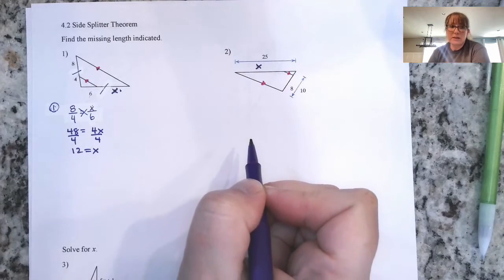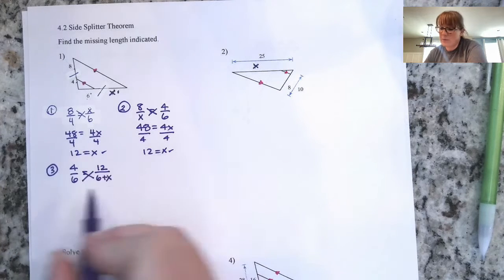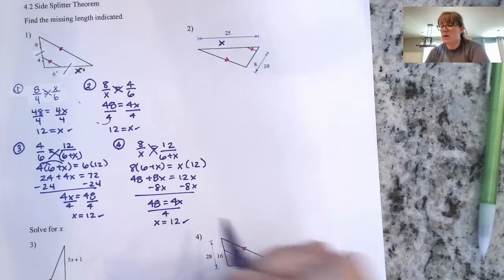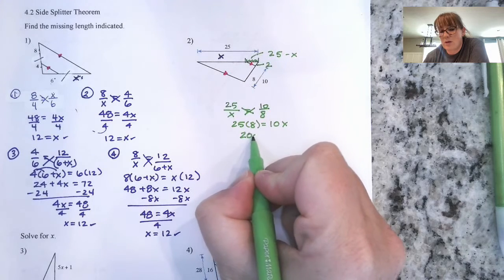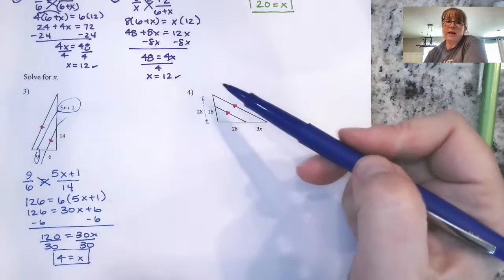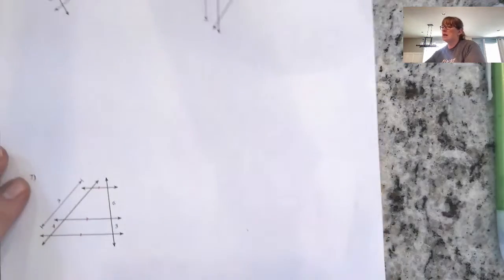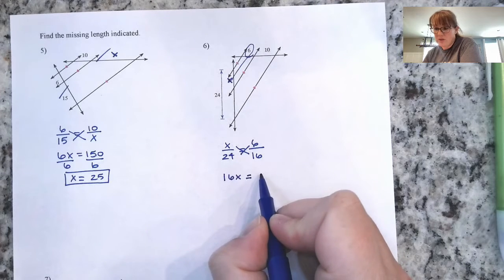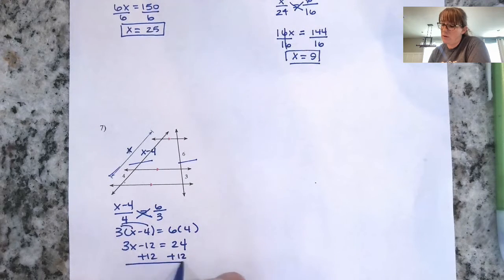Side Splitter Theorem